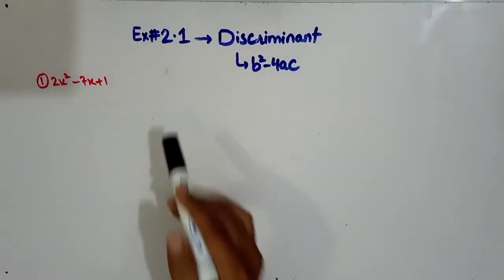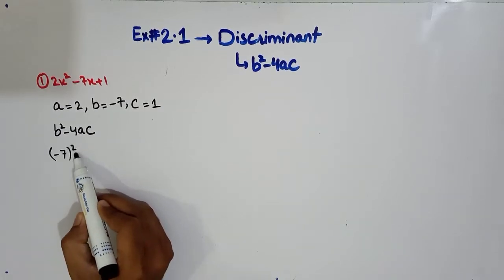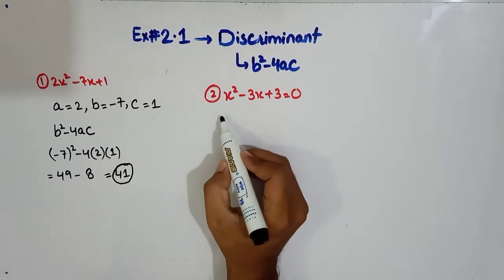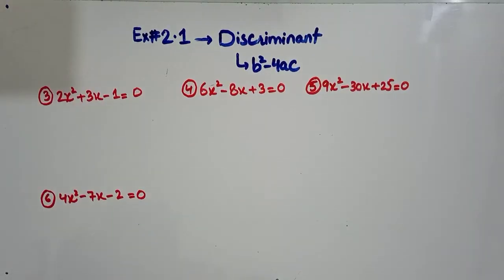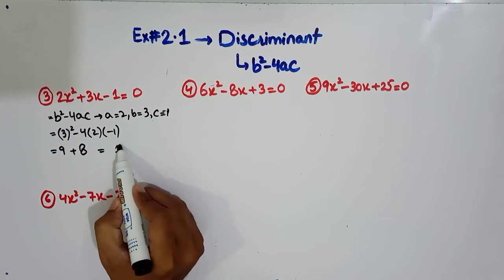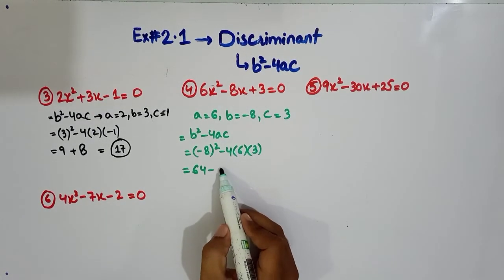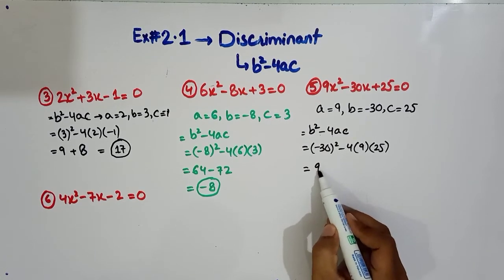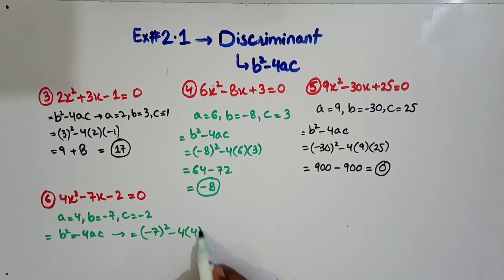Ex#2.1 | Part1 | Discriminant | How to find Discriminant | 10th class math's | Chapter2 | Urdu/Hindi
This video is about how to find discriminant of quadratic equation, how we can solve discriminant questions..

The Next Wikipedia